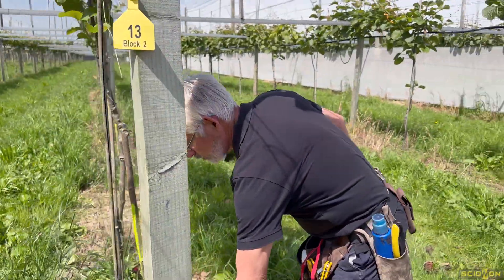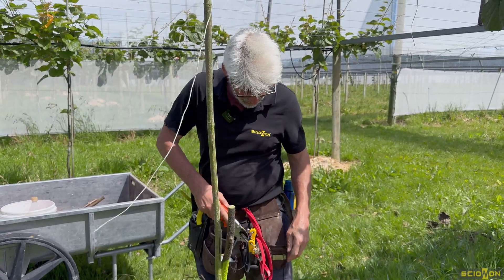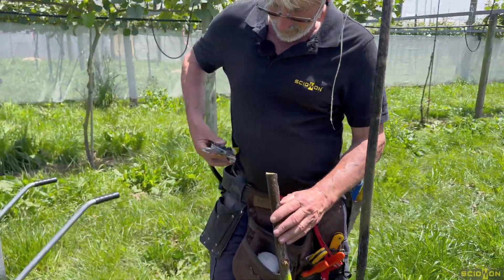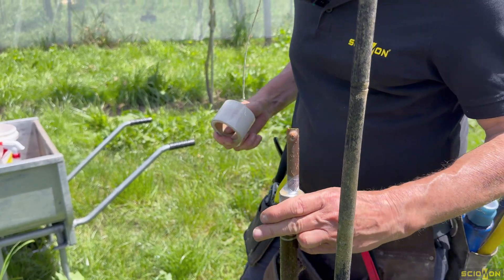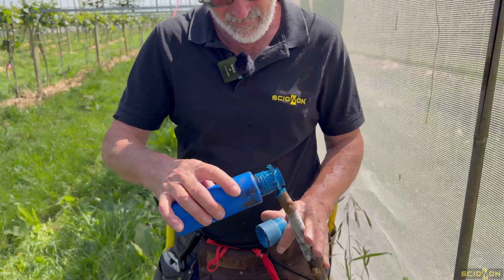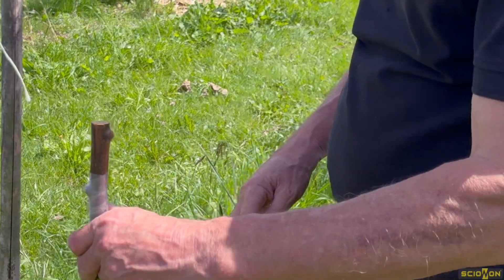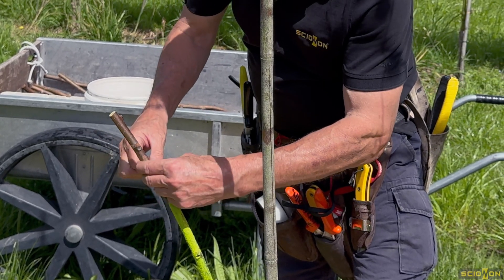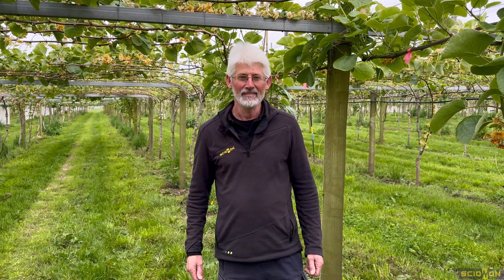Kiwi Grafting using Scionon Grafting Tools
We are going through a block of red kiwifruit that was affected by the Cyclone in 2023. There are many areas where they had to replace plants, and there are rootstocks where trees have given up because of PSA. So, we are now going back through and preparing some of these sites.

Time stamps:
0:00 Intro
0:34 Whip & Tongue
4:19 Wedge
5:45 Cleft
7:30 Great purchase
9:52 Cleaning
10:37 Grafting
16:31 Outro